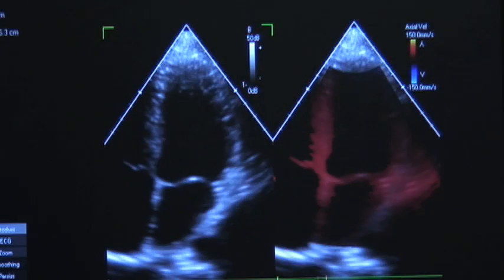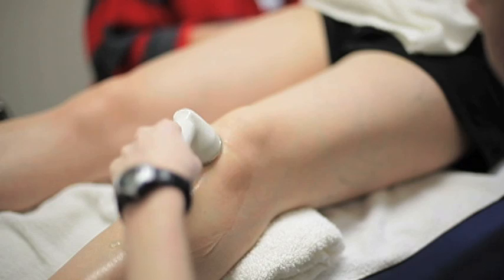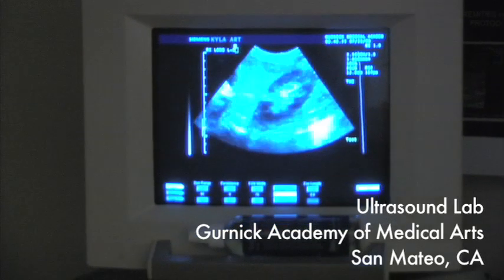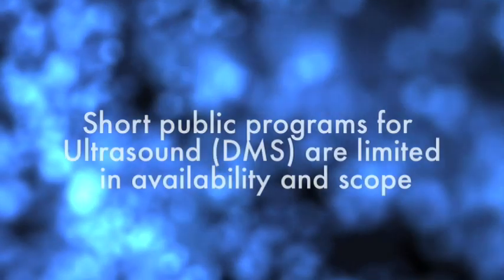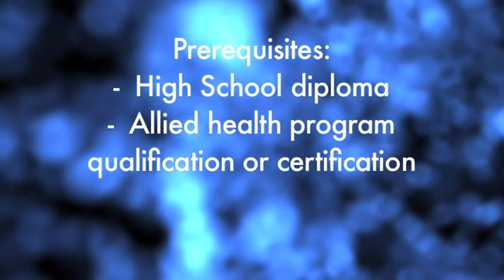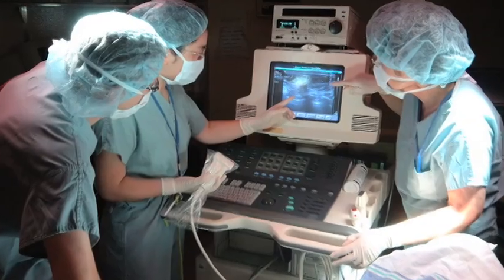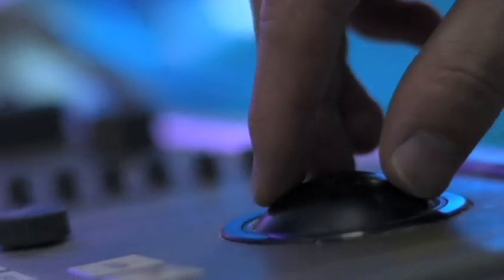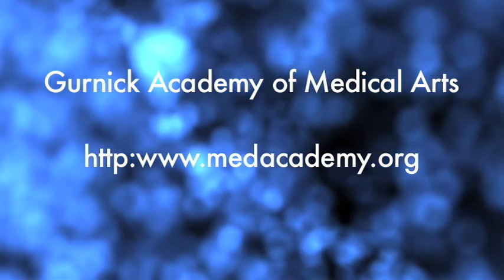Ultrasound Technology Career – Gurnick Academy 2009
Educational videos about a career in Ultrasound Technology.